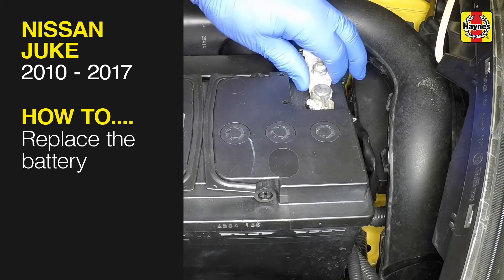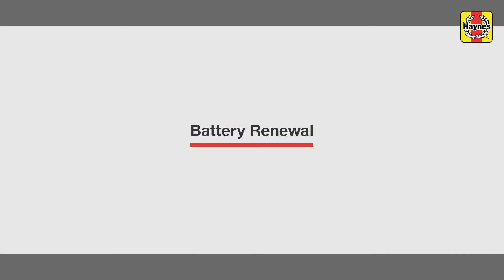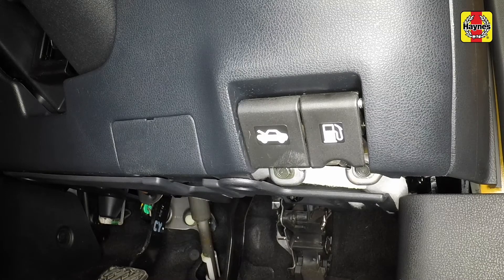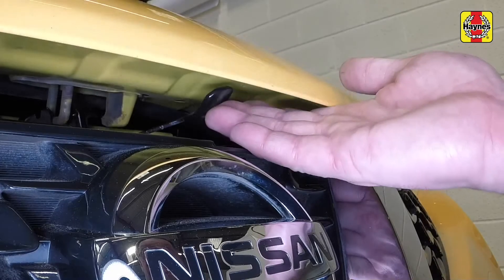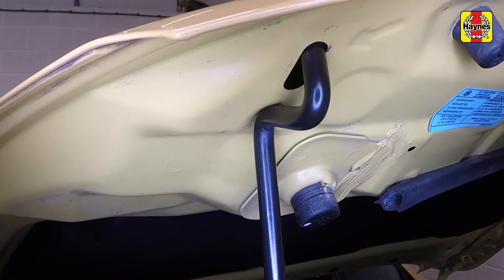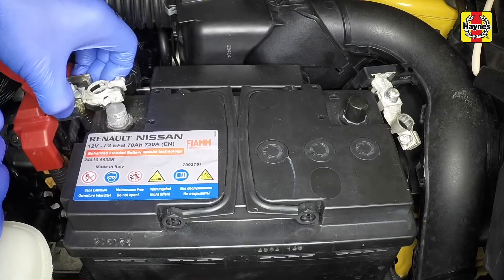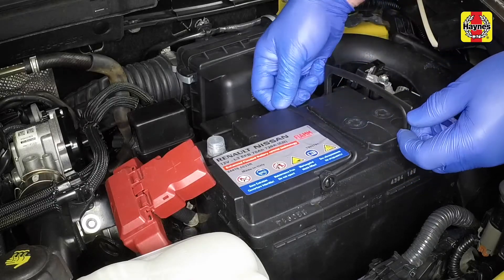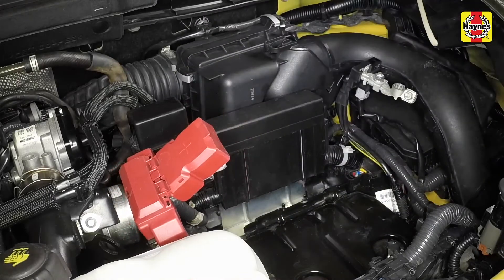Nissan Juke (2010 - 2017) - Replace the battery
Do you need to Replace the battery on your Nissan Juke (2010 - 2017) but don't know where to start? This video tutorial shows you step-by-step how to do it!

Our Nissan Juke manual covers petrol and diesel engines, and includes videos for some of the most common jobs, which you can see here in this playlist.

What's covered:
Hatchback/SUV. Petrol: 1.2 litre (1197cc) & 1.6 litre (1598cc non-turbo). Turbo-diesel: 1.5 litre (1461cc).
Exclusions:
Does NOT cover models with 1.6 litre turbo petrol engine, ‘Nismo’ high performance versions, 'Xtronic' CVT transmission or 4WD models